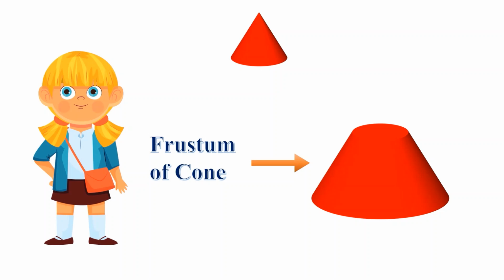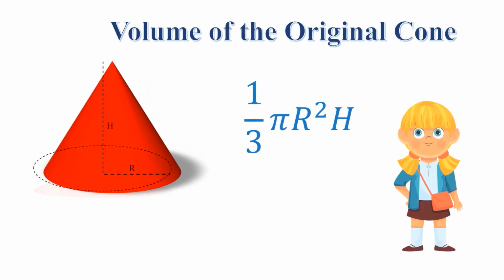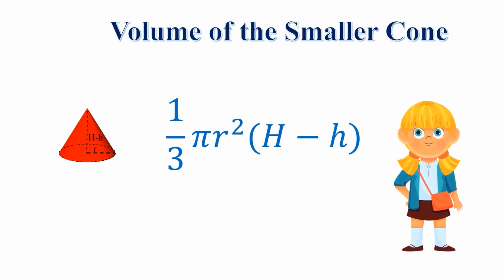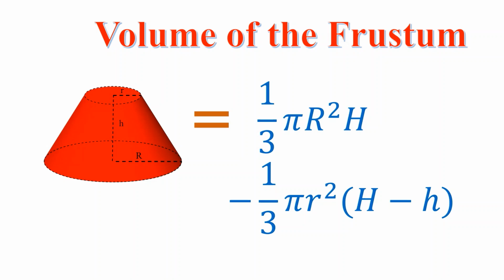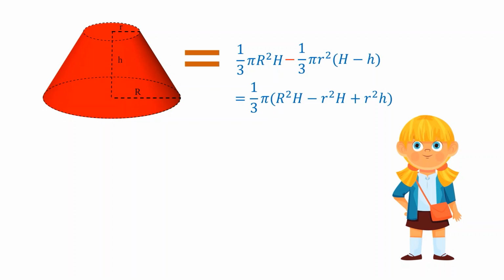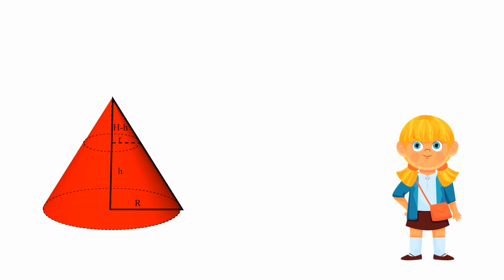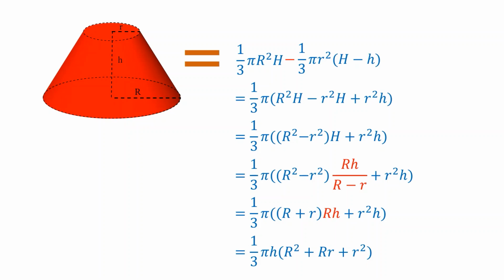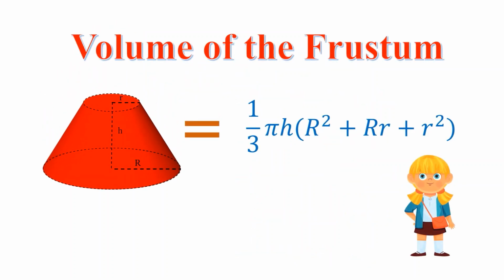Volume of Frustum of a Cone